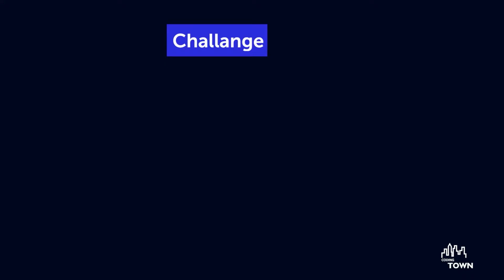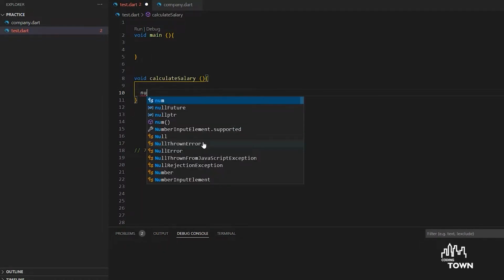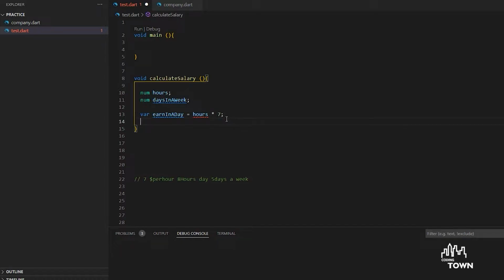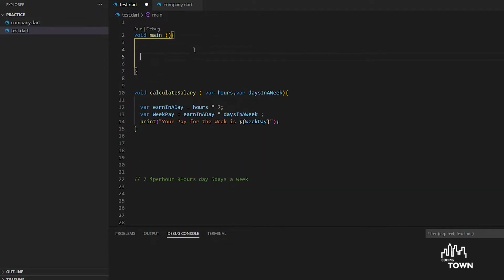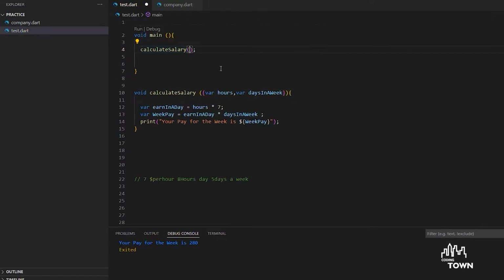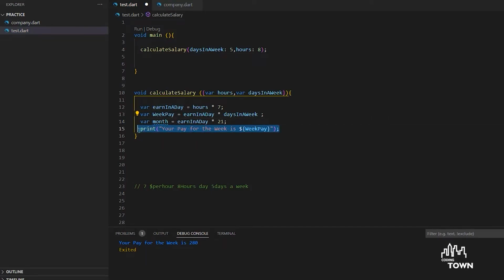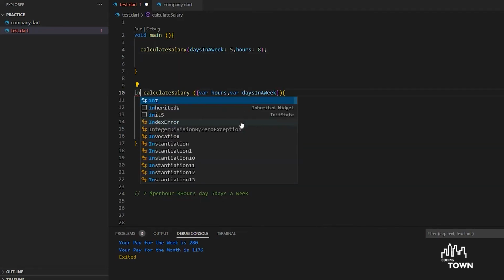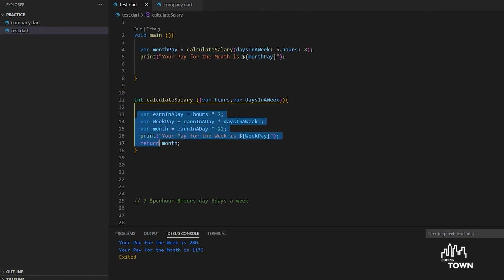5.4 how to Create a Return Typed Function or Non Return Typed Function Positional & Named Parameter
How to Create a Function Return Typed function or Non Return Typed Function Positional Parameter  & Named Parameter